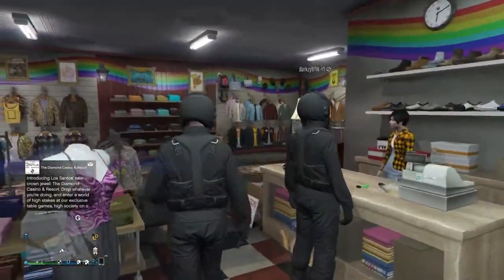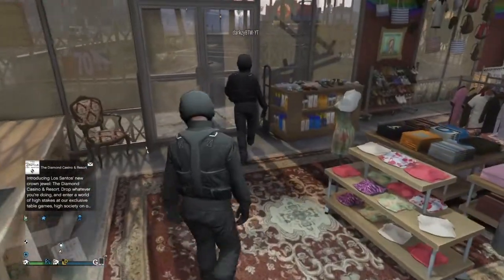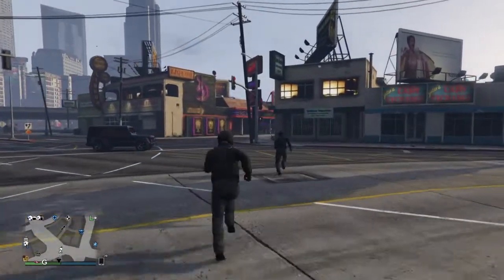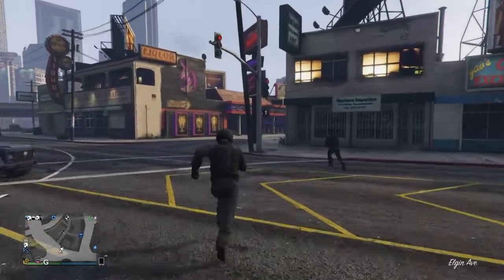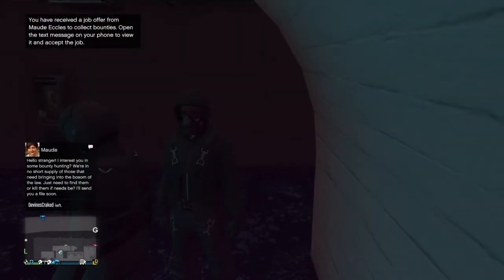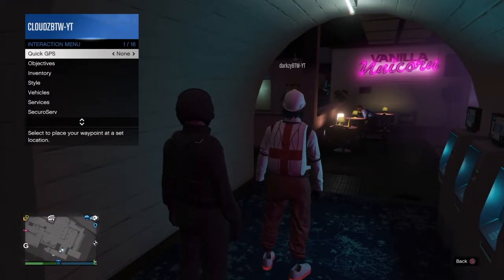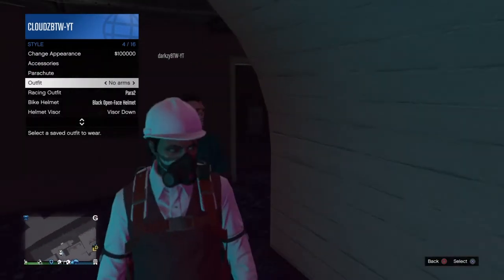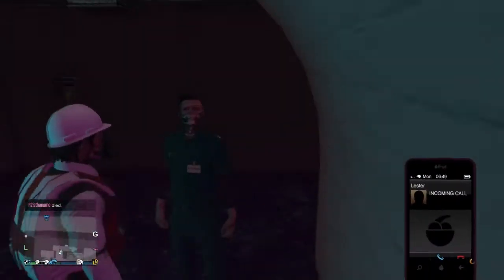HOW TO GET (FLIGHT SUIT TUBE) ON ANY OUTFIT EASY GTA ONLINE